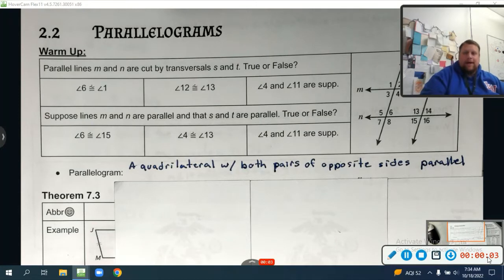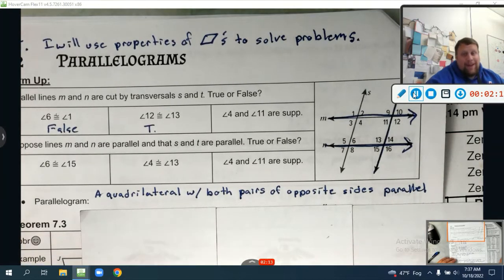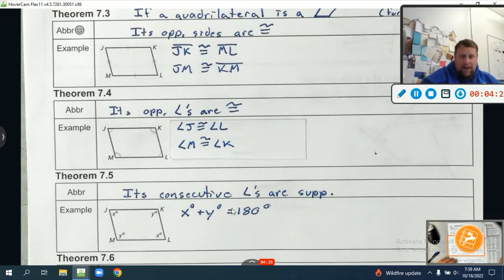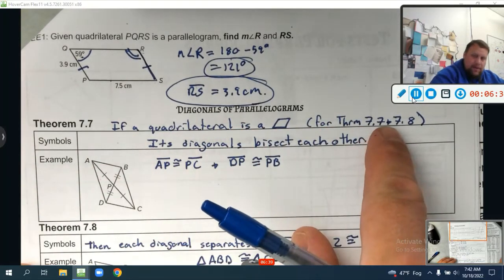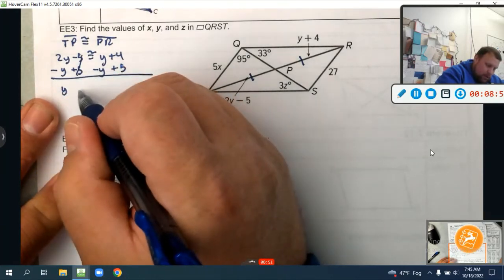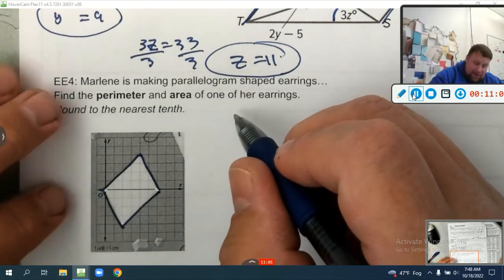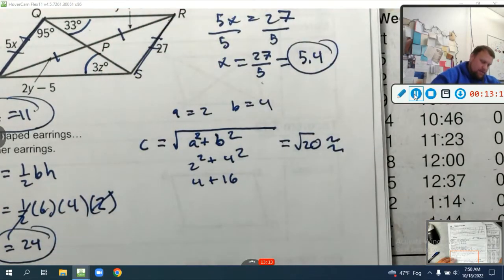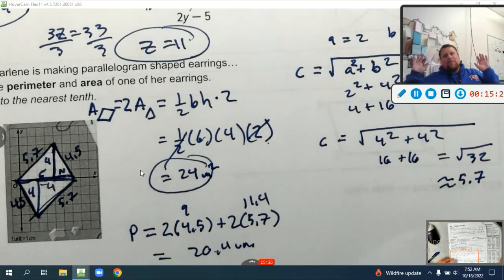Math 2: 2.2 Tests for Parallelograms